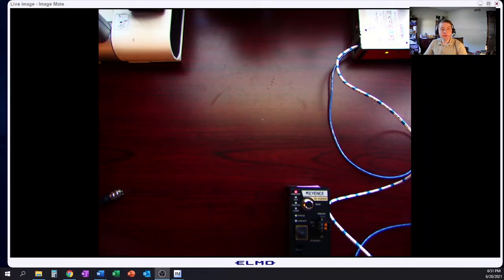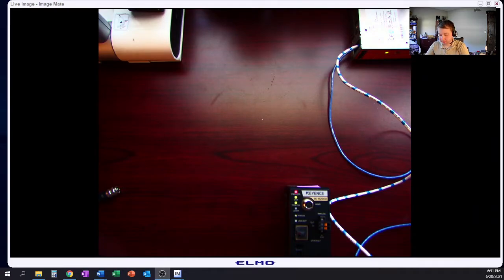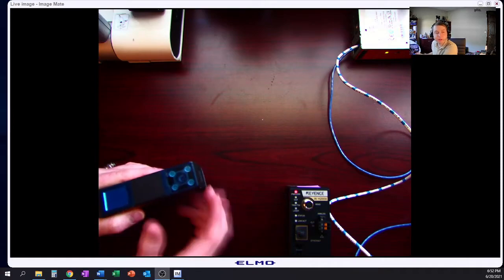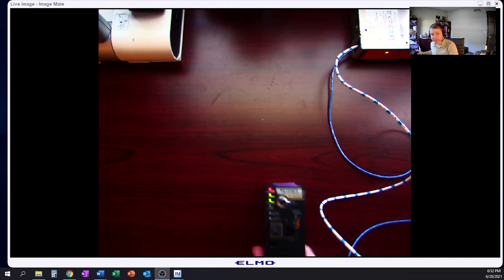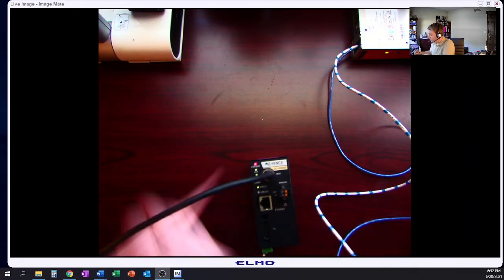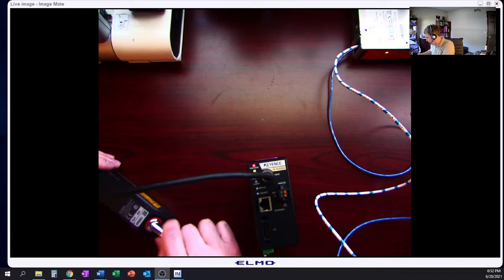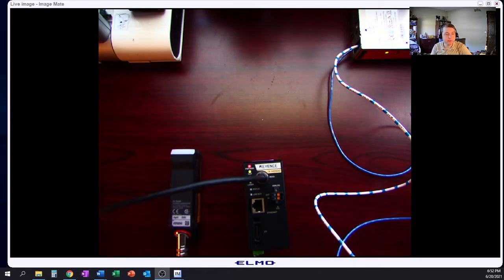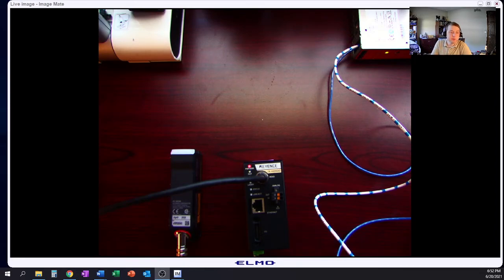Keyence IX Sensor Setup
In this video we will discuss the basics of setting up the Keyence IX Image Based Measurement Sensor.